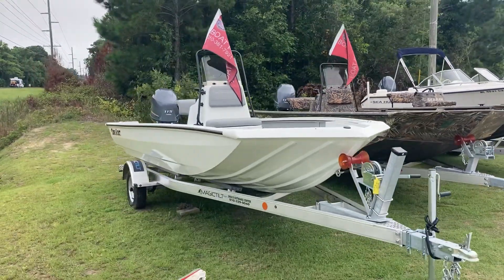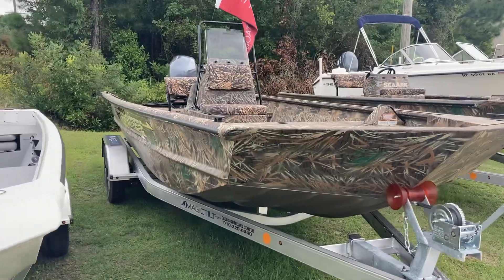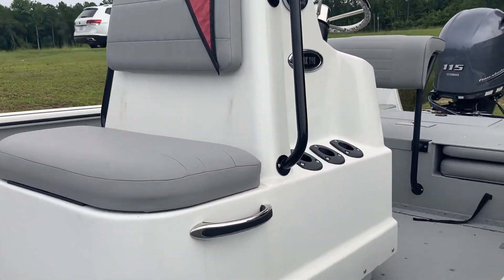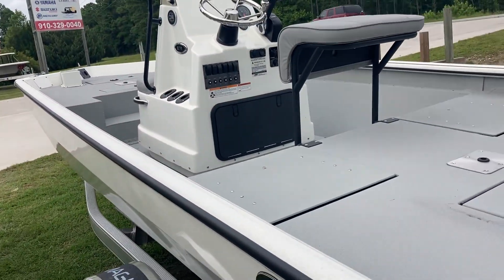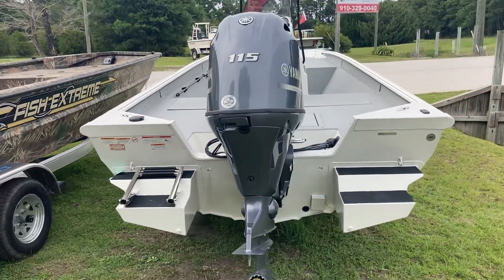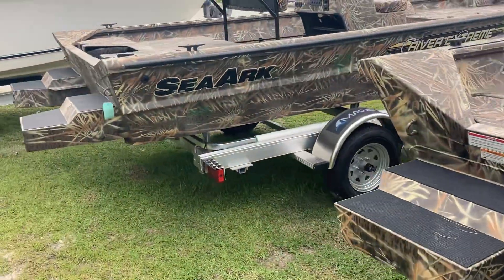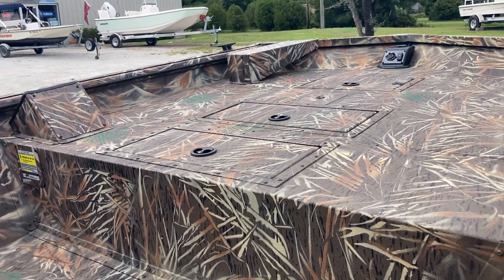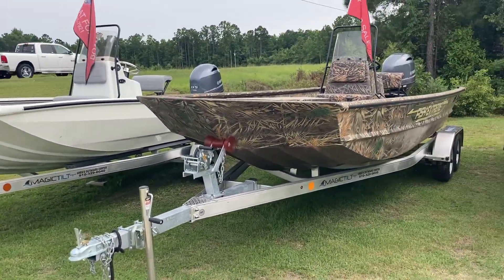SeaArk Boats for sale